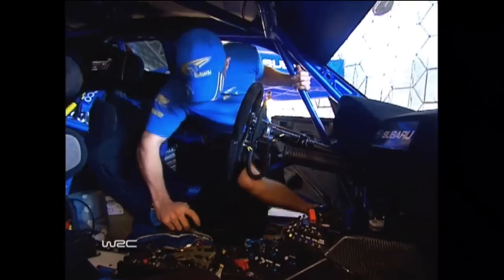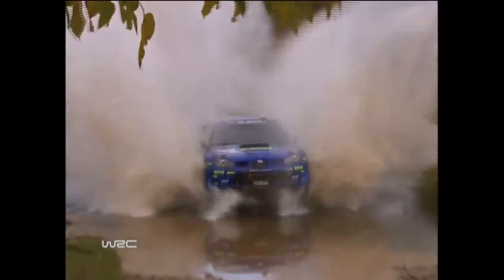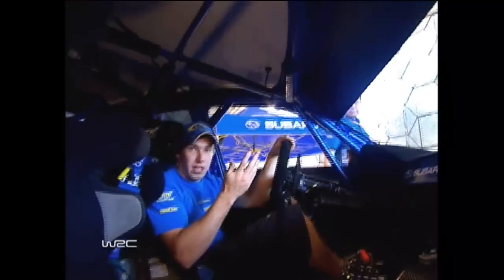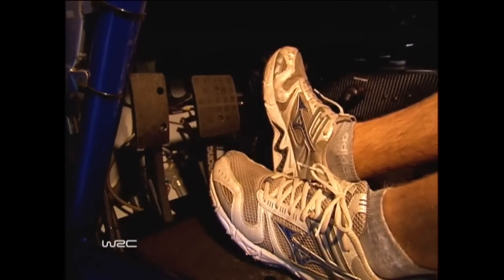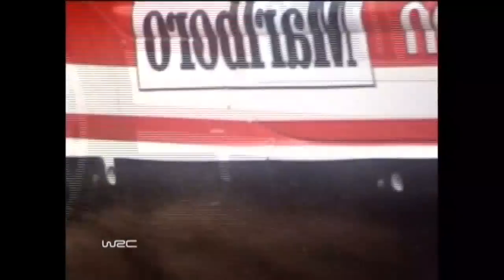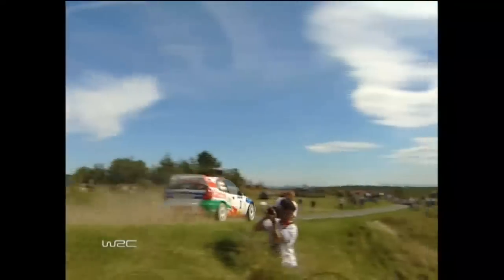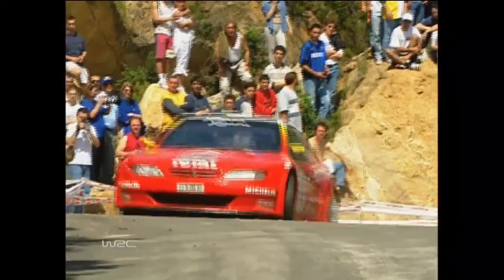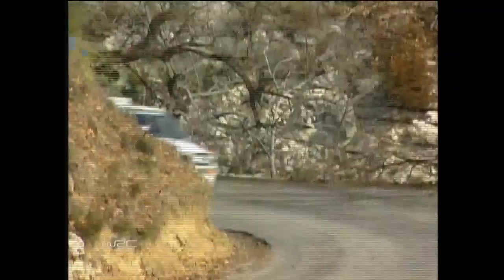IMPREZA-Expounded on IMPREZA WRC'06 by Chris Atkinson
Lancer EVO or IMPREZA WRX,if you can afford which .Do you choose which one？